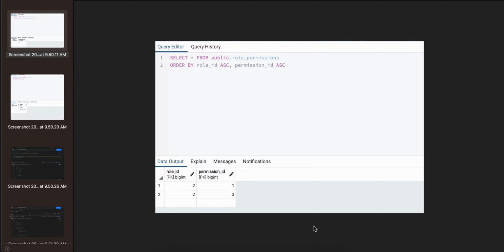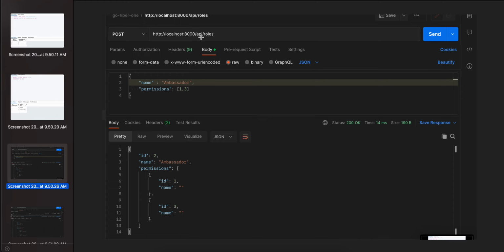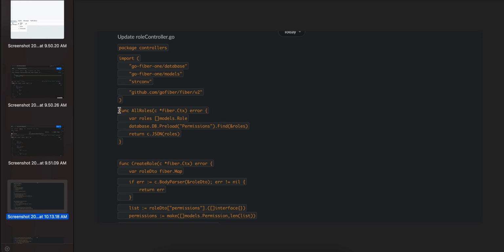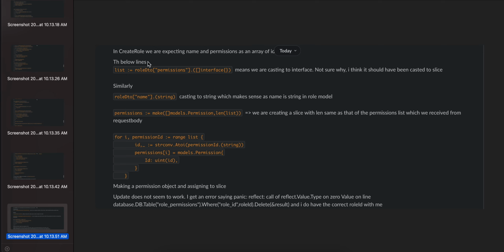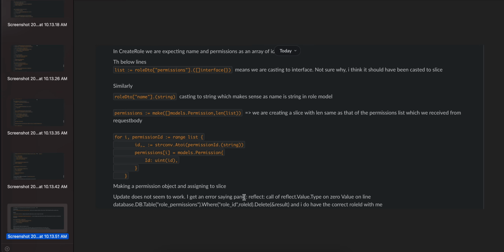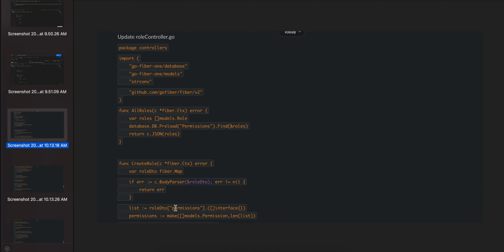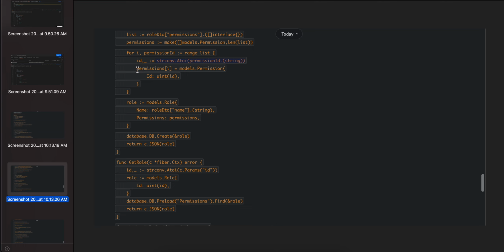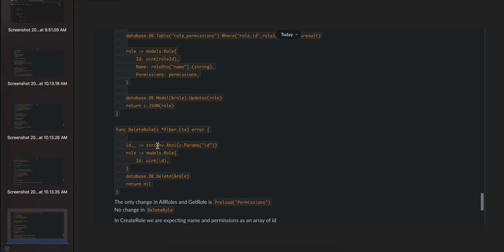Go lang go fiber many to many